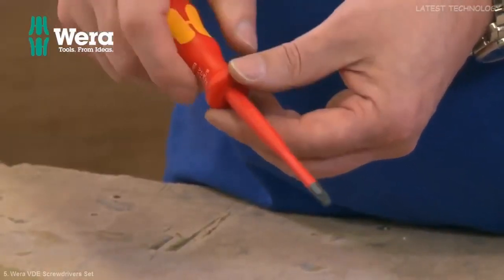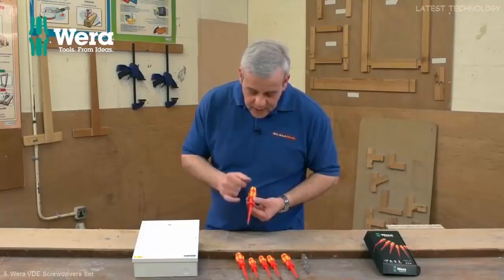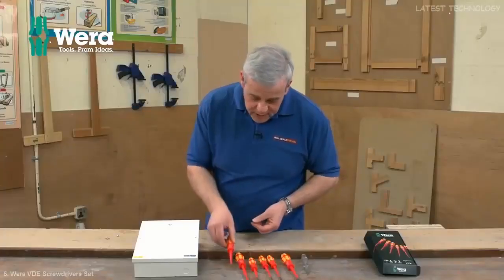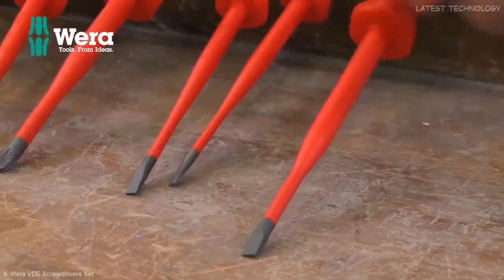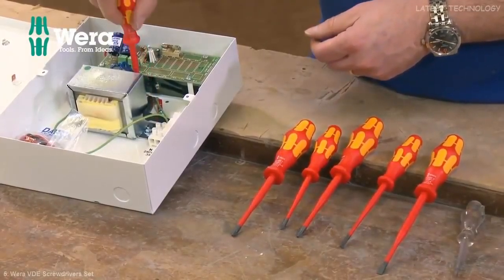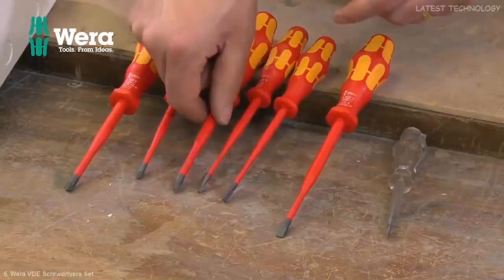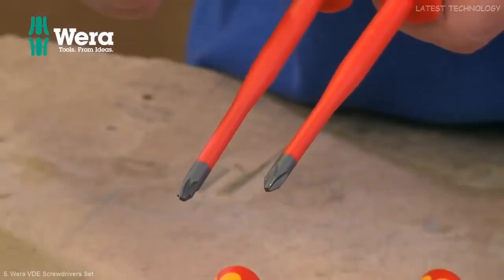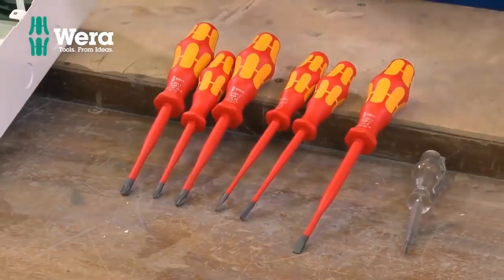5 Electrical Tools You Can Buy On Amazon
We present five electrical tools , these electrician tools are very reliable with maximum safety. They are manufactured and tested by branded companies.
We recommend that you sign up for Amazon or Amazon Prime for a variety benefits.
Amazon Prime
1. Greenlee K09 Syncro Crimper
Amazon US
Amazon CA
2. Knipex ErgoStrip
Amazon US
Amazon UK
Amazon DE
Amazon CA
3. Southwire Tools Knockout Tool
Amazon US
Amazon UK
Amazon DE
Amazon CA
4. Southwire Tools Cable Cutter
Amazon US
Amazon UK
Amazon CA
5. Wera VDE Screwdrivers Set
Amazon US
Amazon UK
Amazon DE
Amazon CA